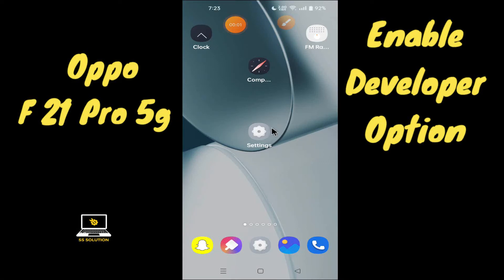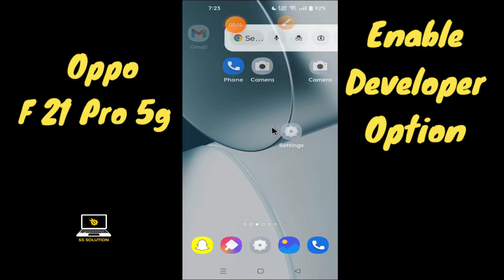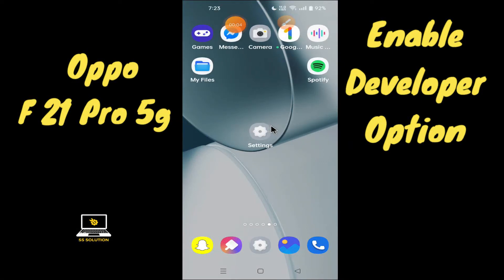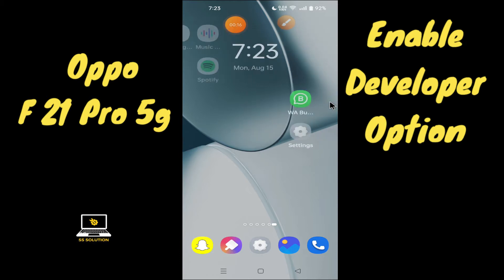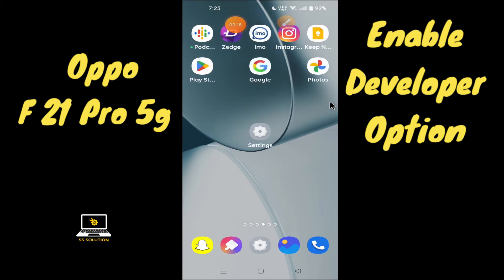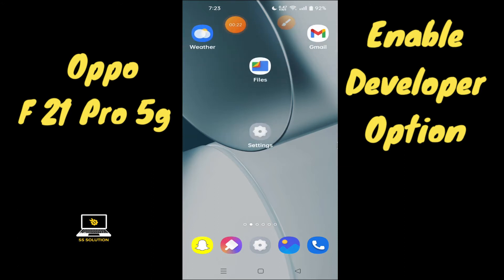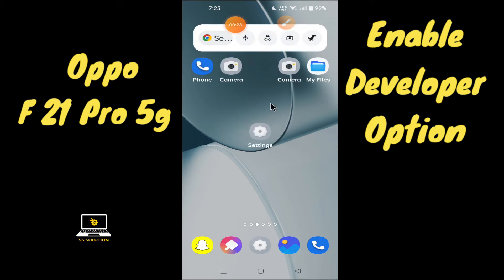Oppo F21 Pro 5g Developer Option on/off